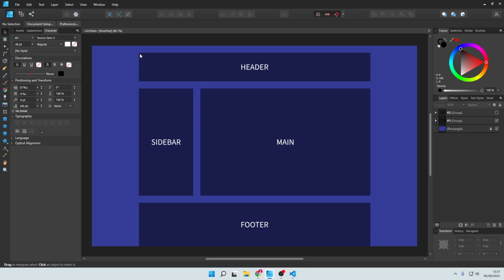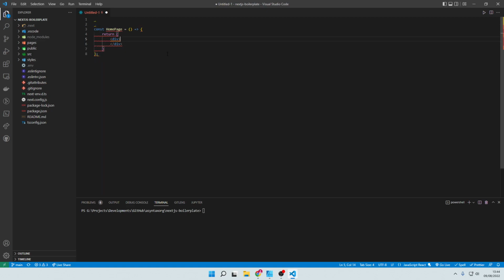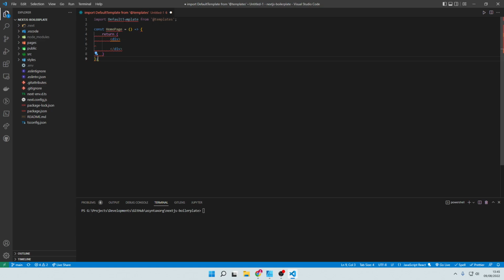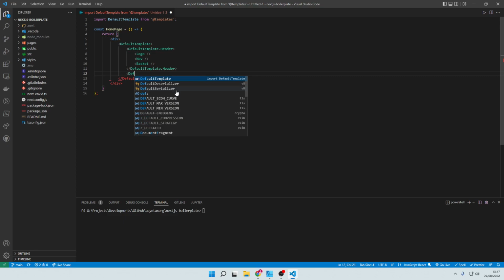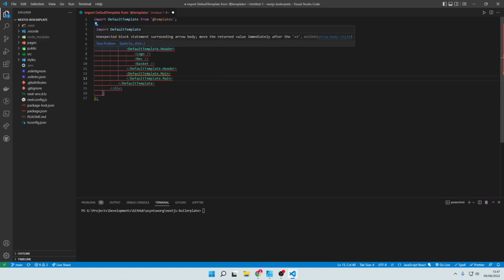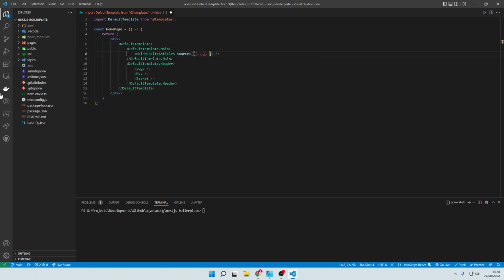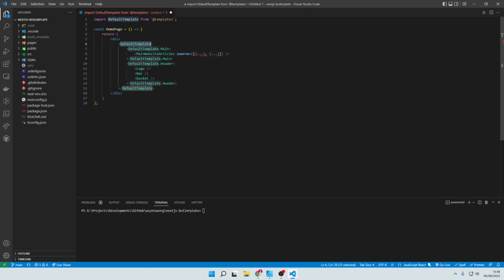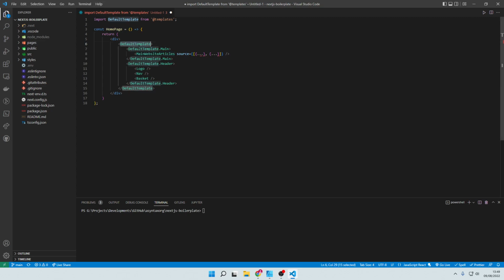Build Better React/Next JS User Interfaces By Understanding How Templating System Works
In this video I'll show you an easier way for building your React JS/Next JS views and pages using Templating System.

In the next video I'll show you how to build a templating system of your choice using React, React Custom Hook, TypeScript and nothing else.